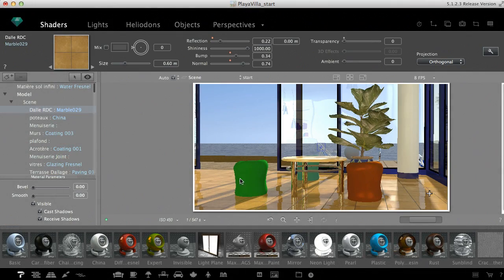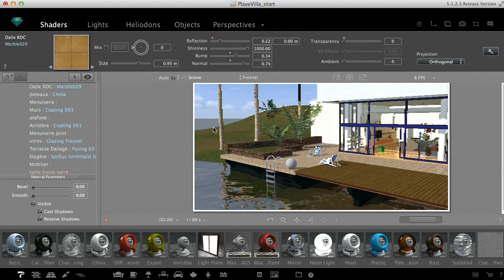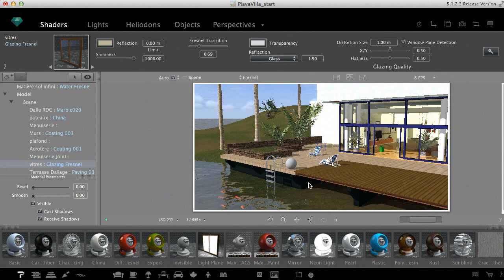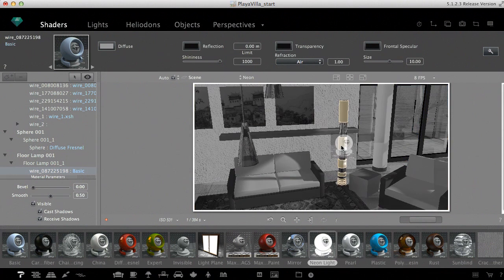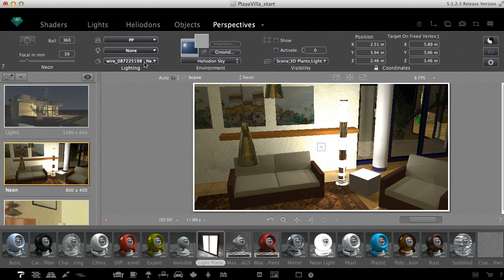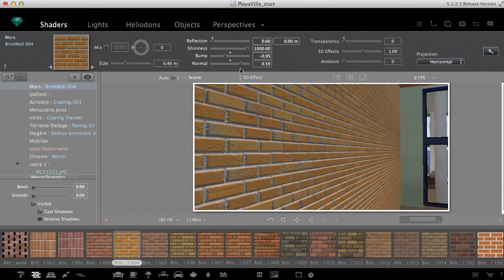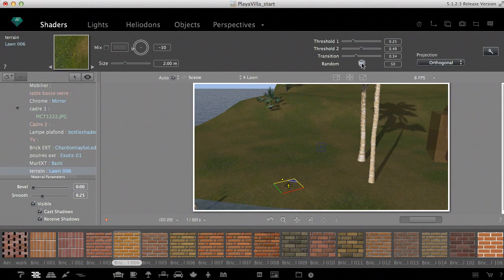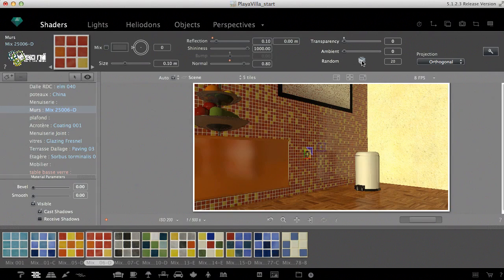Shader types in Artlantis: Fresnel, relief mapping, tiling, natural